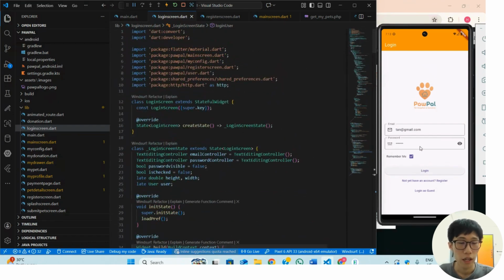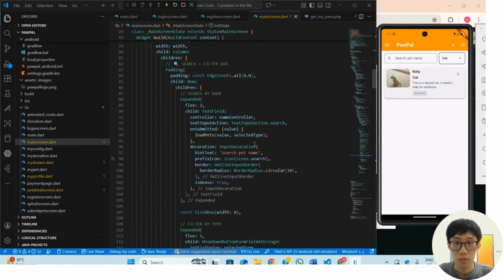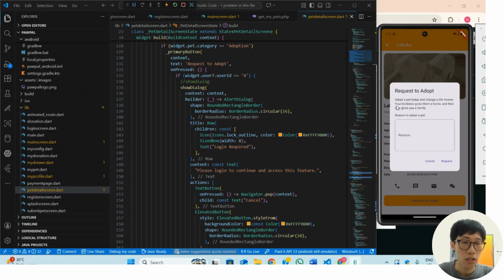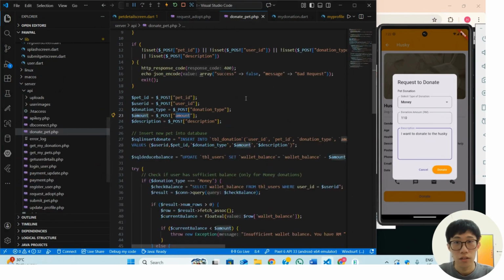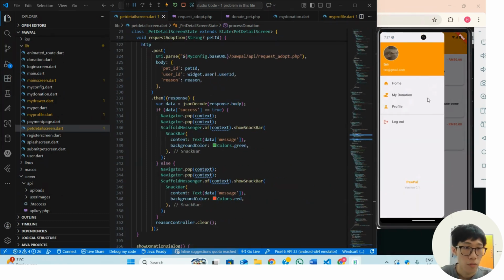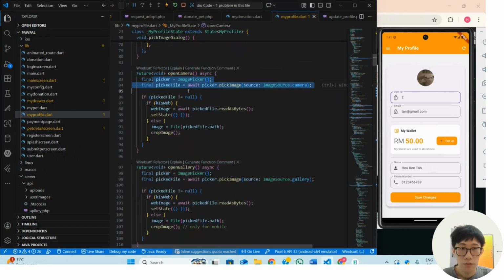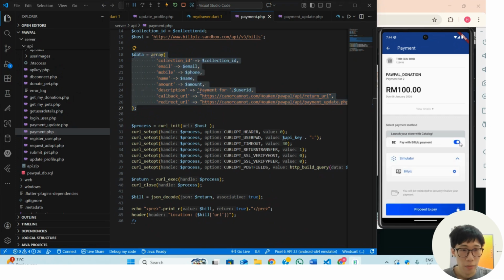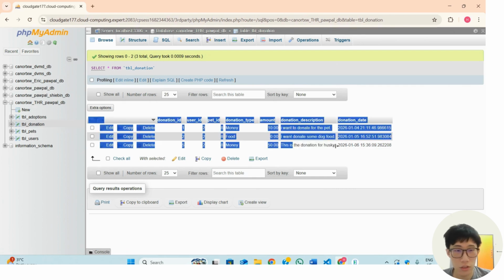Final assignment presentation video